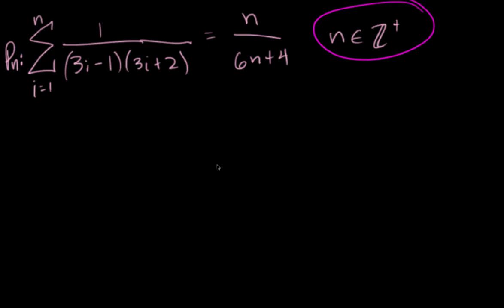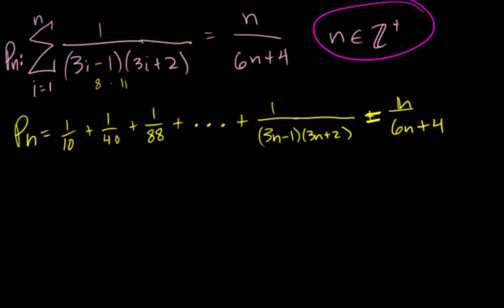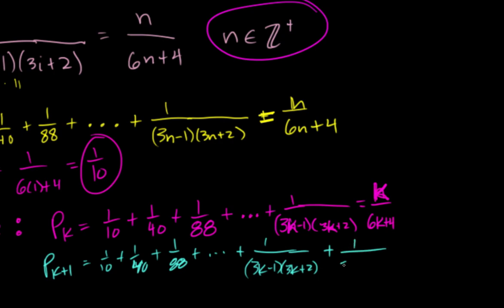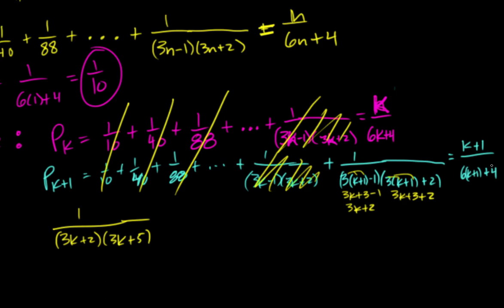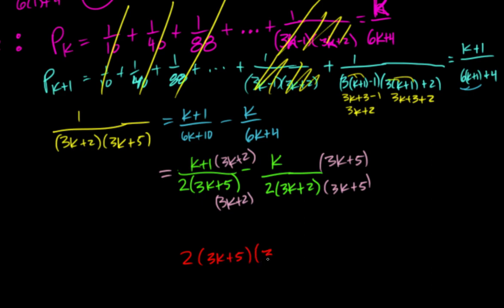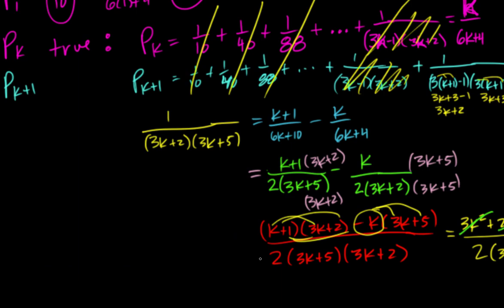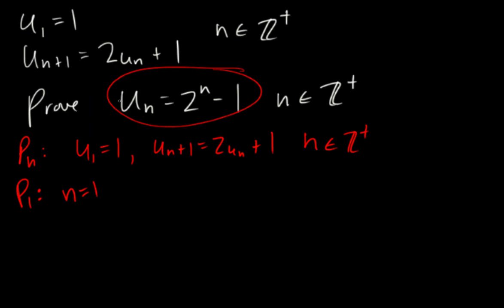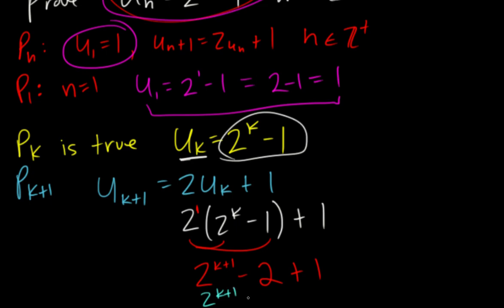10B - The principles of Mathematical Induction (Part 4)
10B - The principles of Mathematical Induction (Part 4)